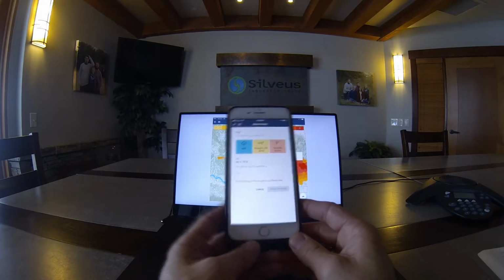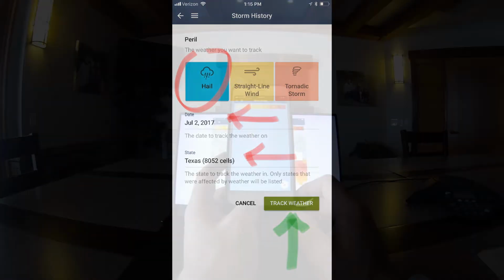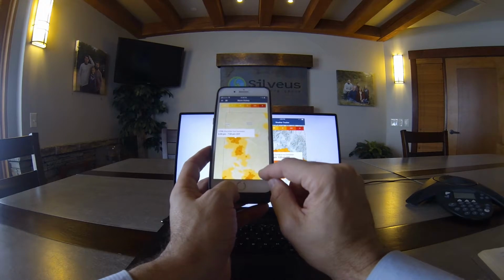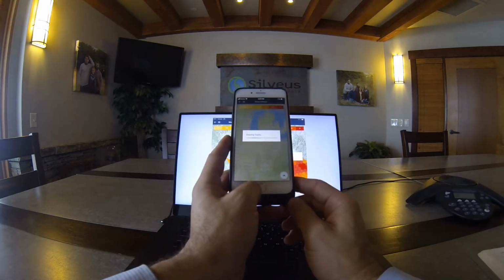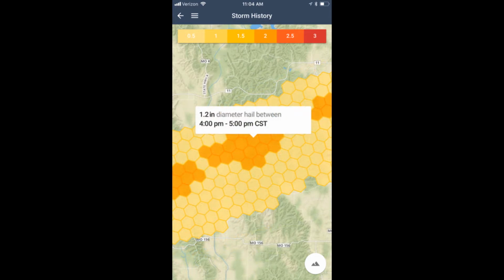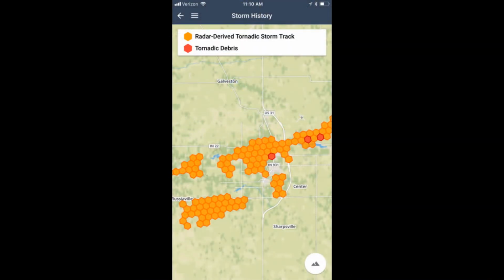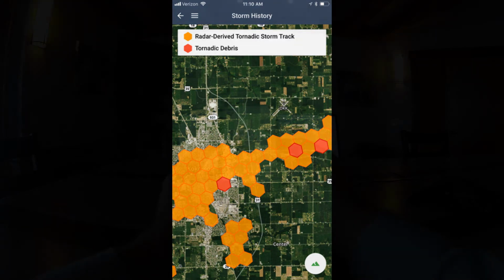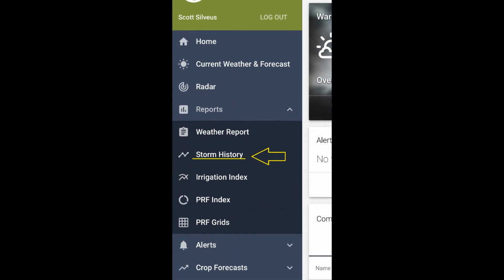The Silveus Weather App: Storm History